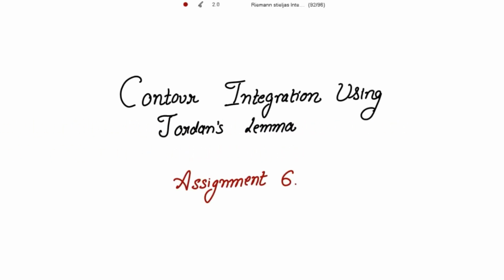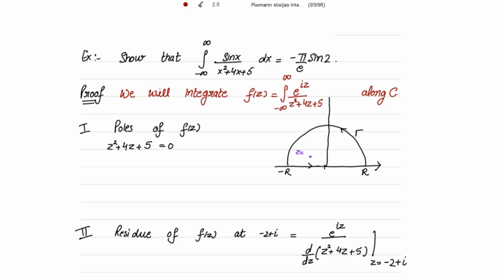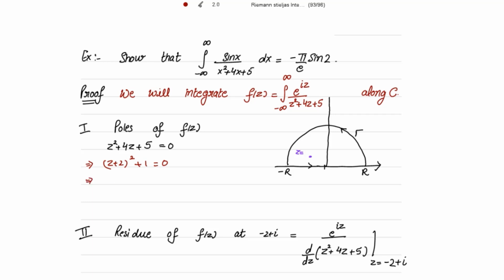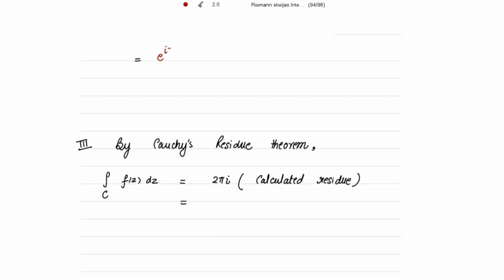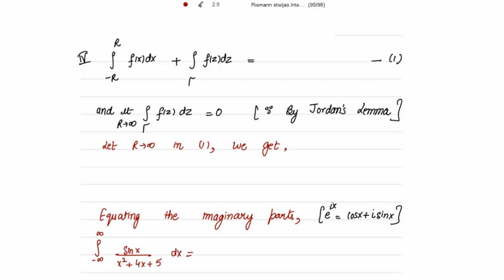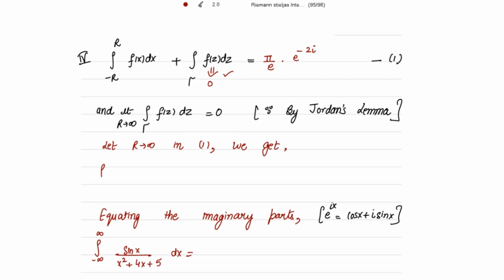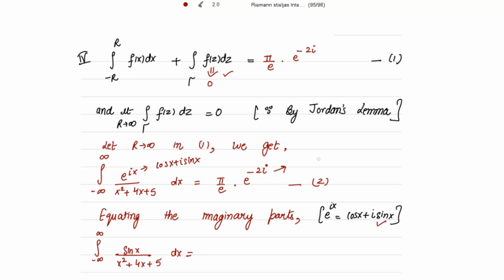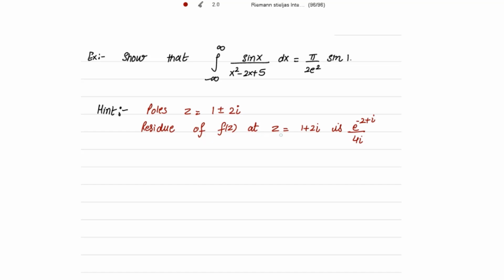Contour Integration using Jordan's Lemma Assignment 6